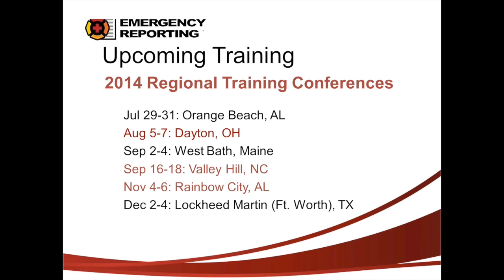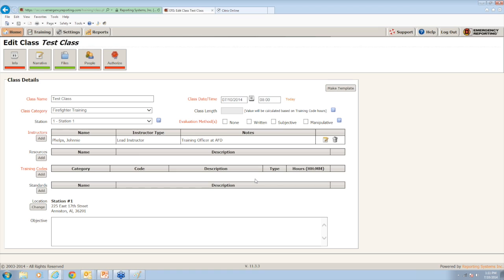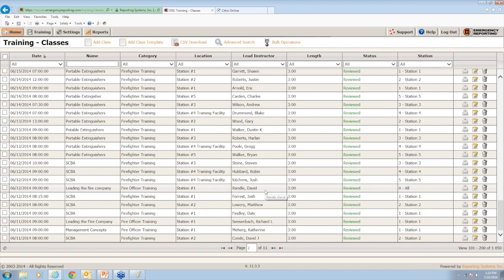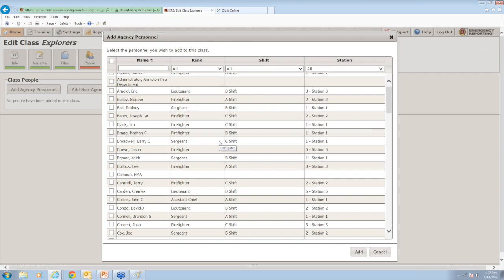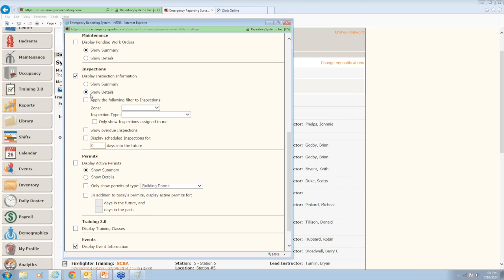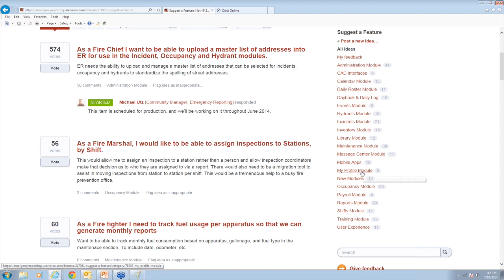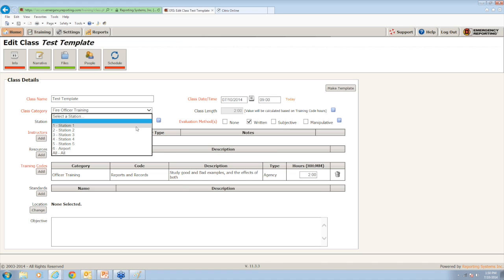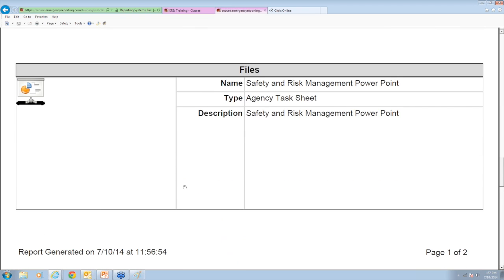Virtual Thursday—Training 3.0: Building Classes and Class Templates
Emergency Reporting trainers Johnnie Phelps, Chris Ekstrom, and Tom Louis describe best practices in the Training Module for getting your classes working for your team.